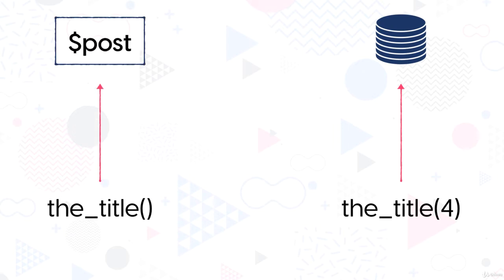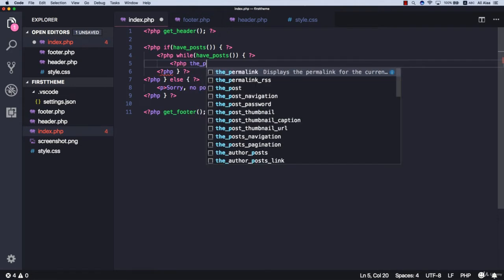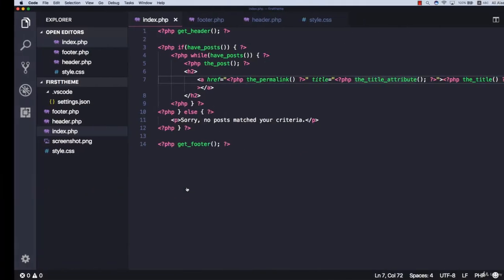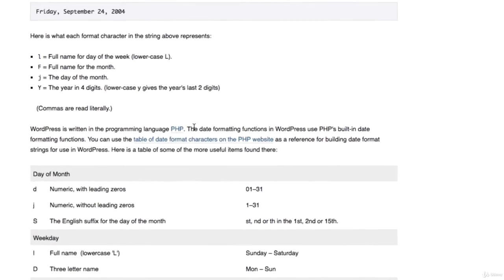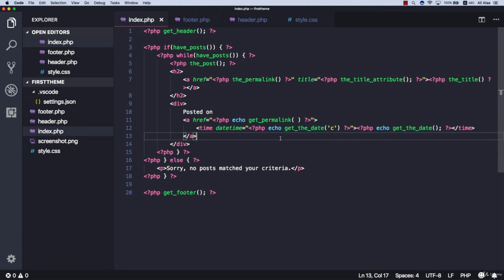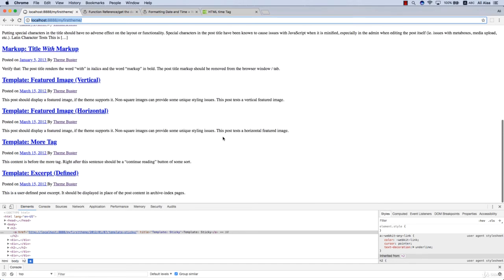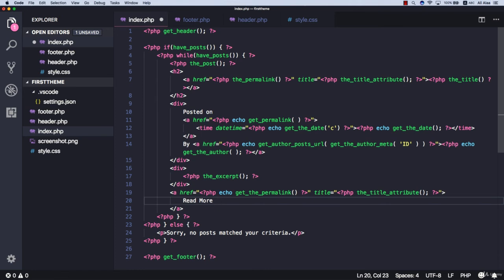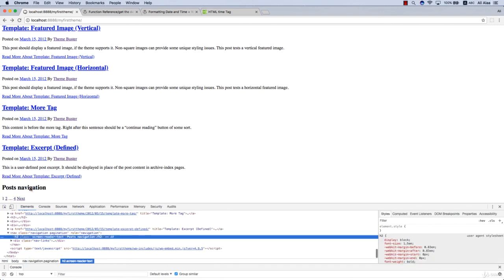Coding the Loop I WordPress Premium Theme I Getting Started with WordPress I Speed Technology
In this video, we explore WordPress's premium theme called "Coding the Loop." If you're new to WordPress or want to enhance your website with advanced features, this tutorial is for you. We'll guide you through the process of installing and customizing the theme, as well as show you how to create a stunning website with Speed Technology. Whether you're a beginner or an experienced developer, this video will provide valuable insights and tips on getting started with WordPress using the Loop theme.